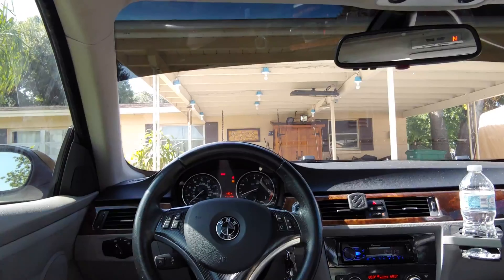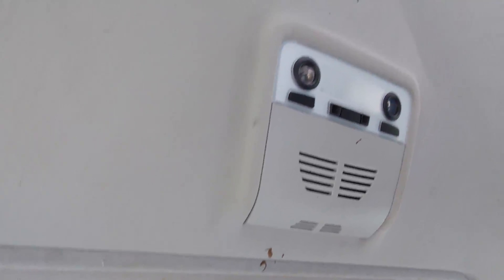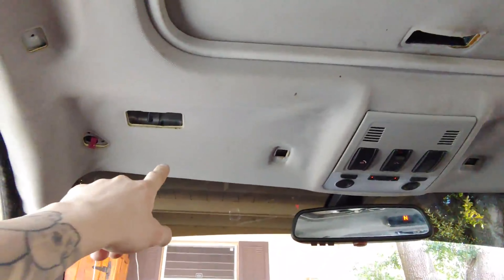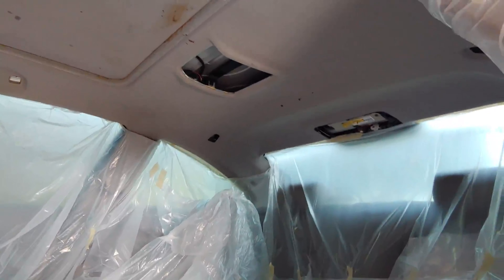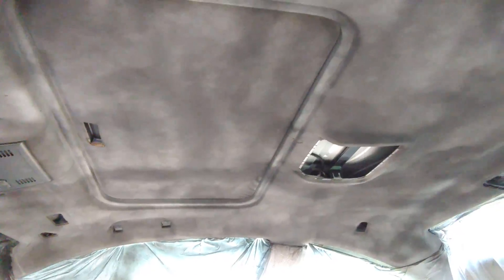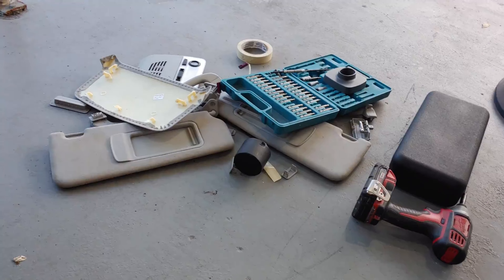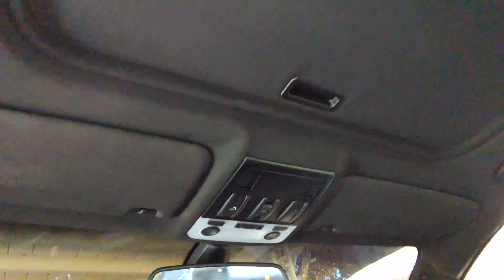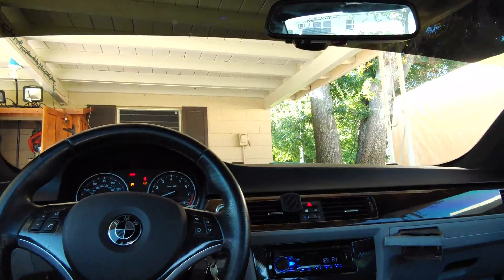HOW TO PAINT YOUR HEADLINER | EASY DIY | no upholstery worked needed!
simply spray on headliners headliner paint no need to reupholster.
vinyl and fabric paint how to use spray on headliner. how to reupholster your headliner. best way to paint your headliner. no re upholstery work Paint Your Headliner

How To Paint Rims (PROPERLY)

0:00 Intro
0:30 Paint Materials And Overview
0:54 Removing Visors/Pillars/Handles
1:50 Wraping Car With Drop Cloth
2:17 How To Paint The Headliner
4:13 Painting Visor/Handles/Pillars
5:24 Re-Installing Everything
5:43 Overview Of Finished Product